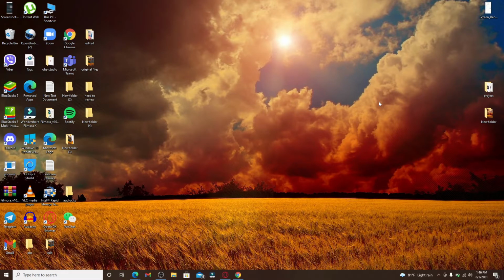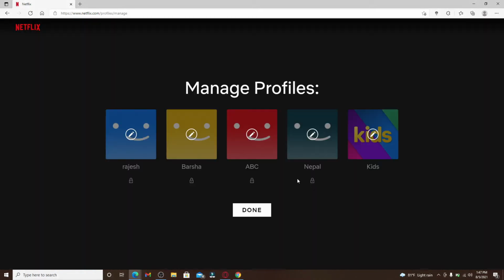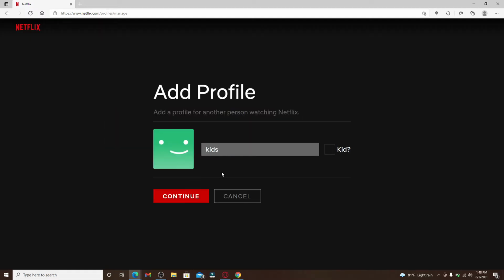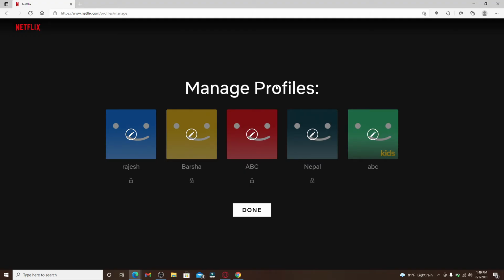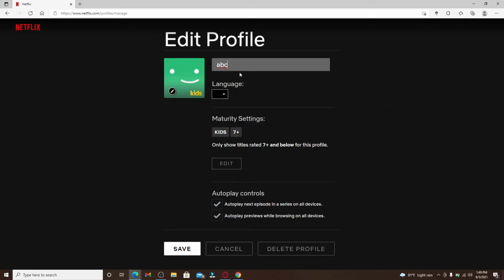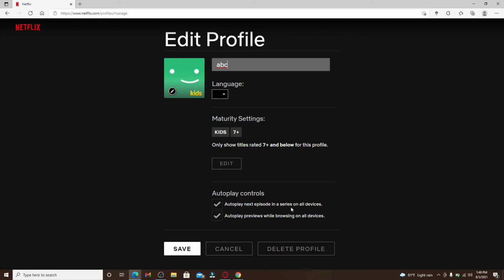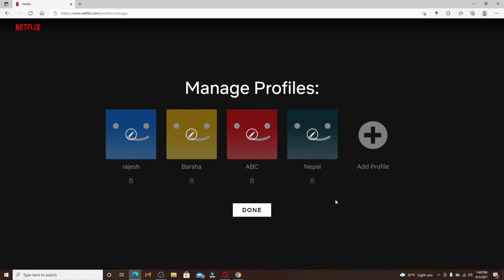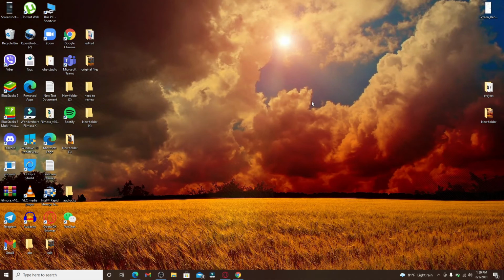How To Create And Delete Netflix User Profile 2021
In this tutorial episode, I'm going to guide you through how to create and delete a Netflix profile.

Open a web browser and sign in to your Netflix account.
Once you're logged into your Netflix account, go to the top right corner and point to the profile picture.
Select Manage Profile from the drop-down and click on Add Profile to add a new profile on Netflix. Name your profile into the text box.
Come to the manage profile section and go and click on any profile that you'd like to delete.
Once you click on that, you'll be able to see all the information displayed in the profile name. Language maturity settings and autoplay controls are displayed on the screen.
If you'd like to get rid of a profile by deleting it at the bottom right click on the delete profile button and confirm your selection by clicking on Delete. Soon after you do that, you'll be able to delete a profile for your netflix account.
That is how you can easily add and delete a profile on Netflix.

0:00 - Intro
0:22 - How To Create And Delete Netflix User Profile
1:40 - Outro